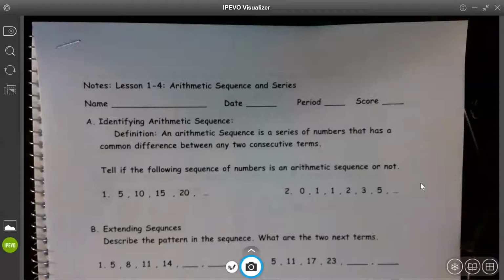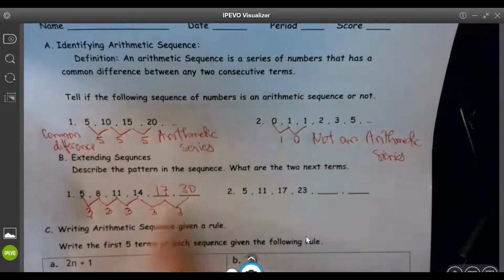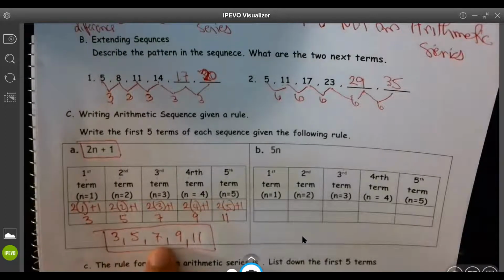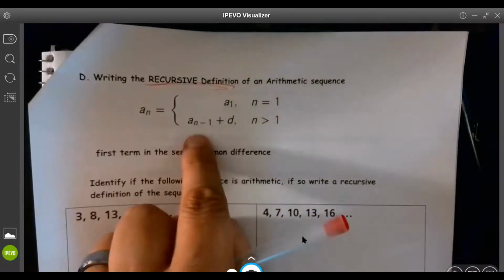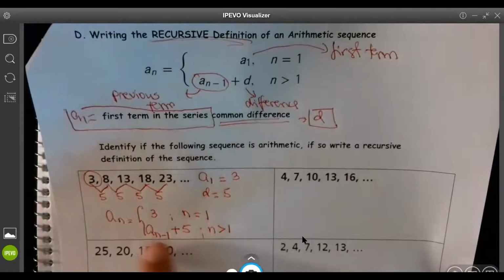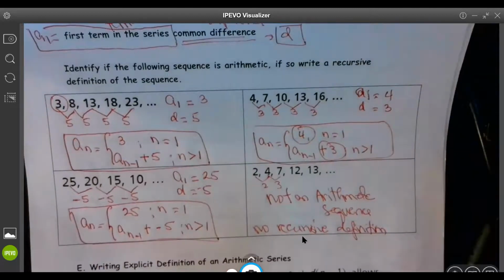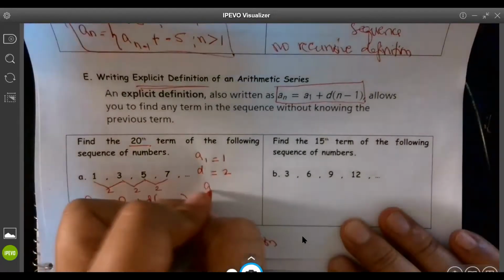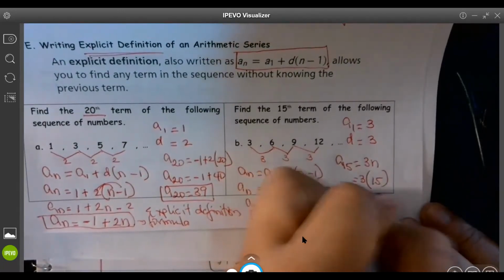Video Lessons 1 4 Arithmetice series